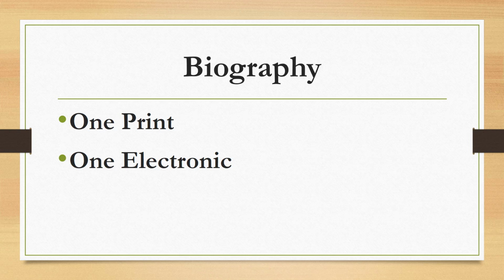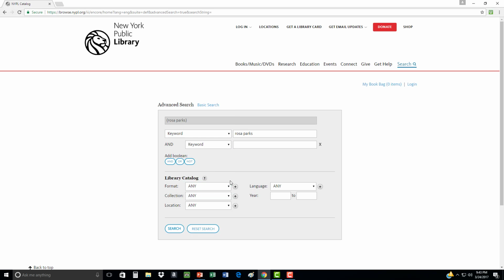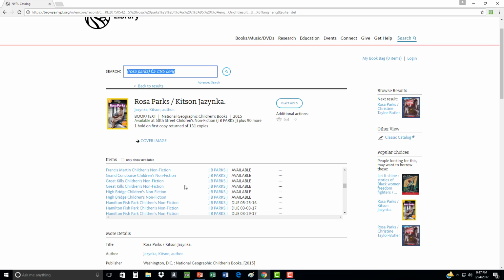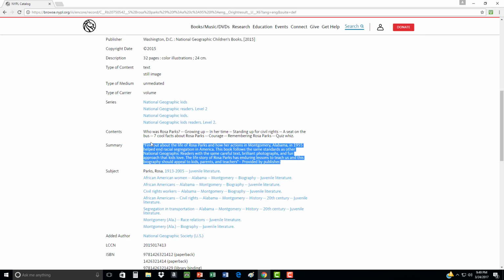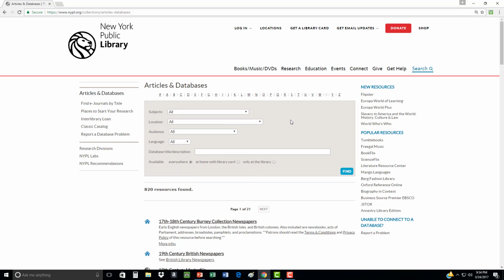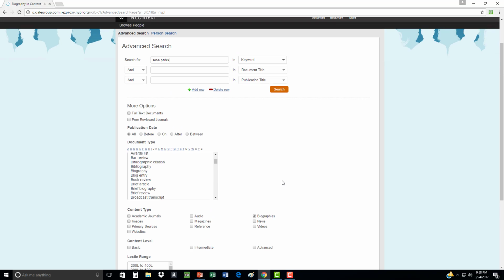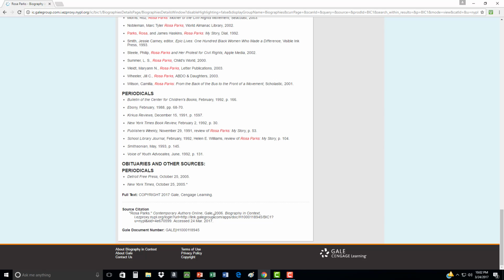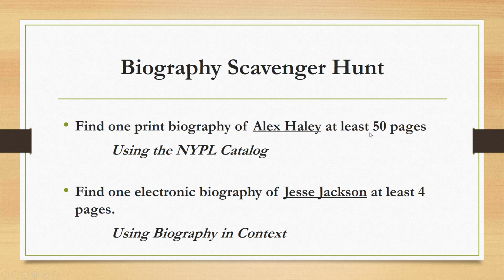LIS 523 Spring 2017 University at Buffalo Instructional Session – Catalog & Biography Database Instr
This is an Instructional Session which helps teach 5th graders how to search in the New York Public Library online catalog and in the Biography in Context database.